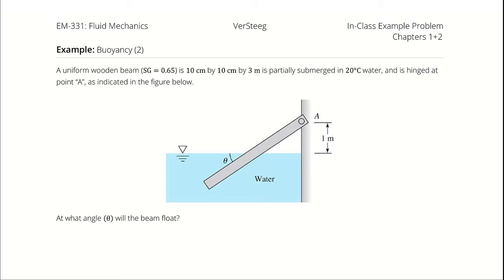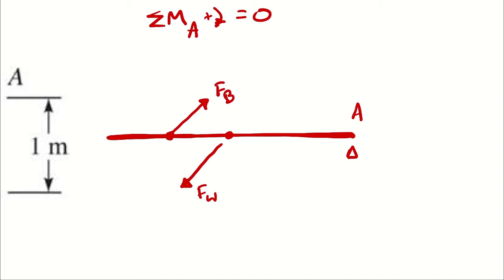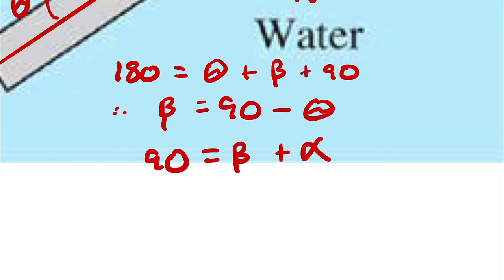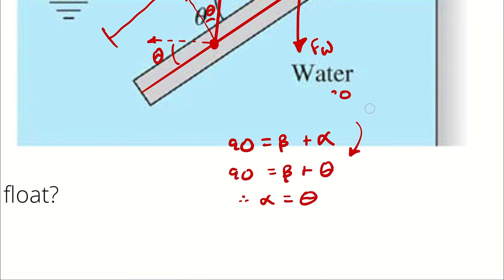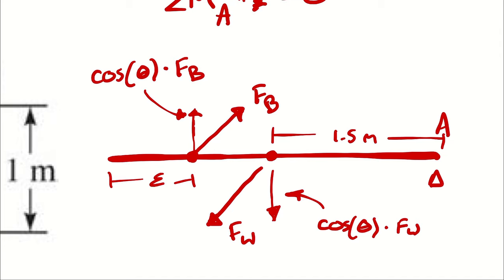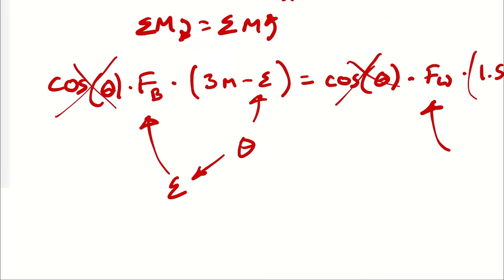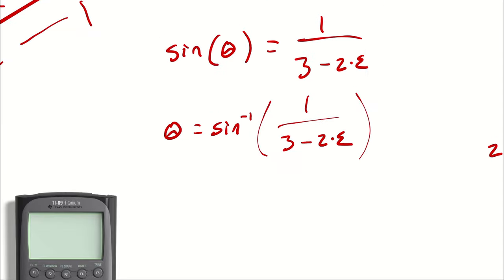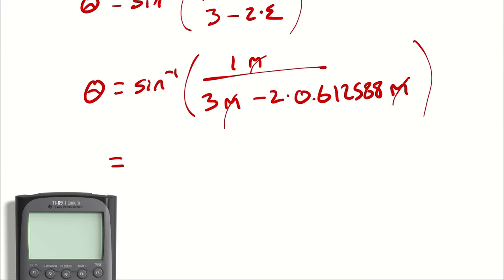Example Problem - Buoyancy (3)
A uniform wooden beam (SG=0.65) is 10 cm by 10 cm by 3 m is partially submerged in 20°C water, and is hinged at point “A”, as indicated in the figure below.

At what angle (θ) will the beam float?